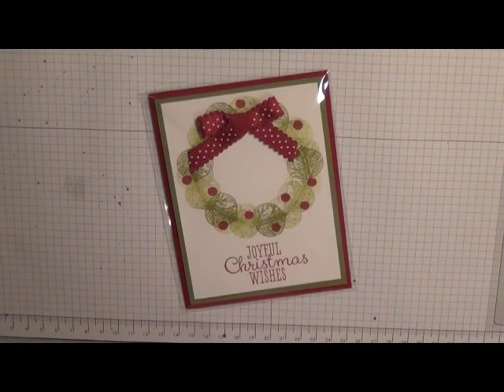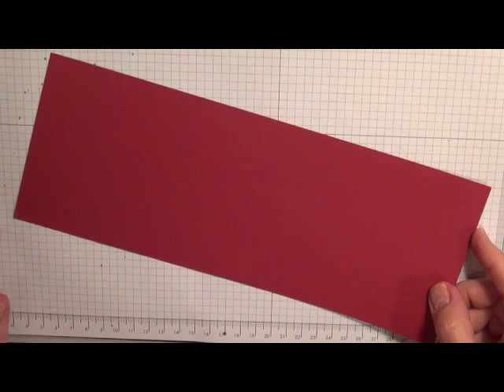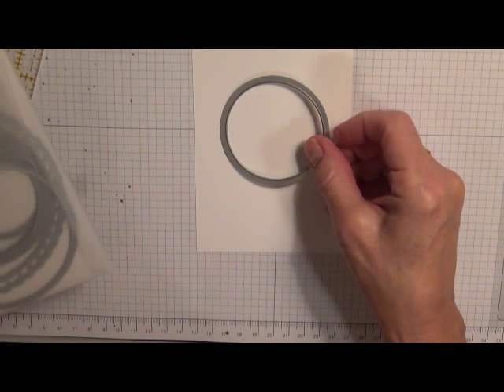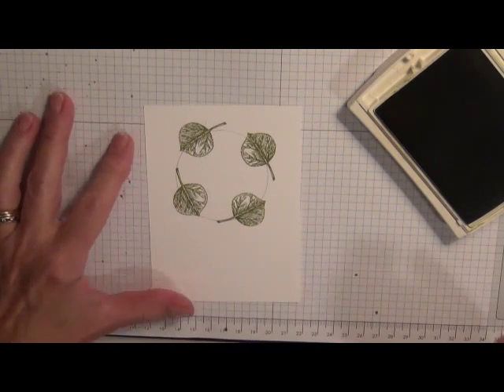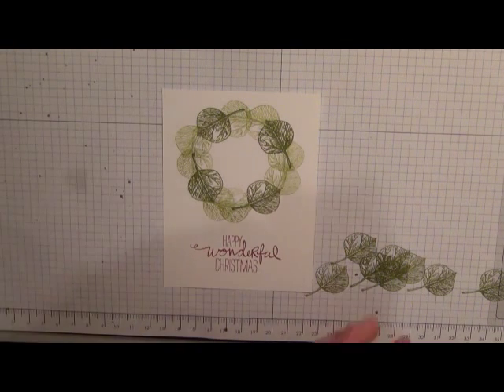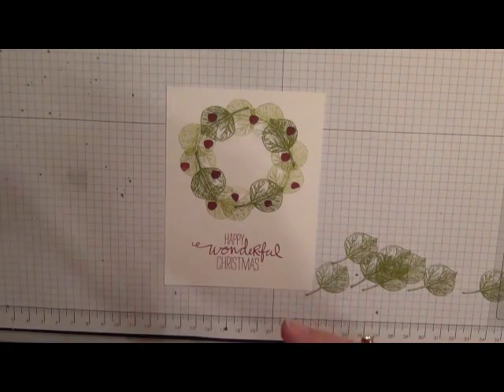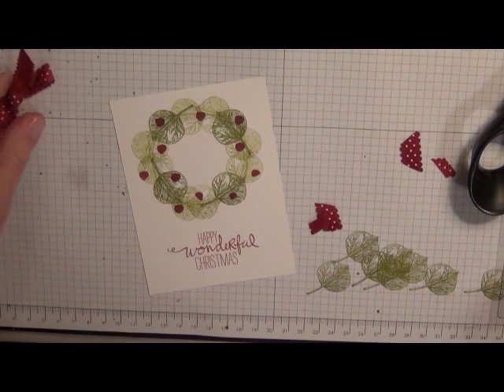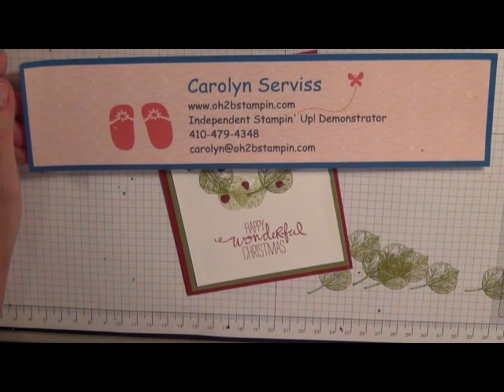Christmas Wreath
Learn how to use a leaf from the Vintage Leaves stamp set to make a cute Christmas wreath.